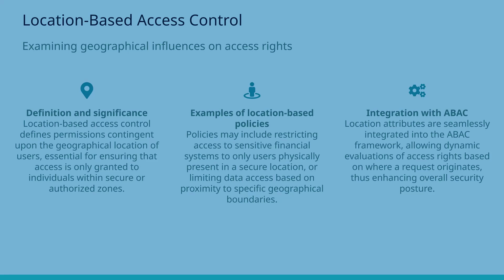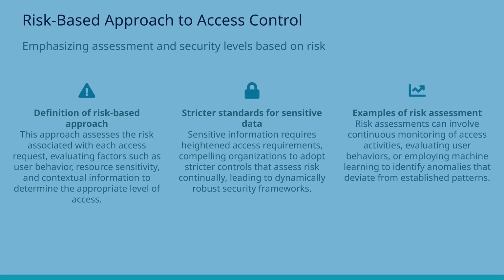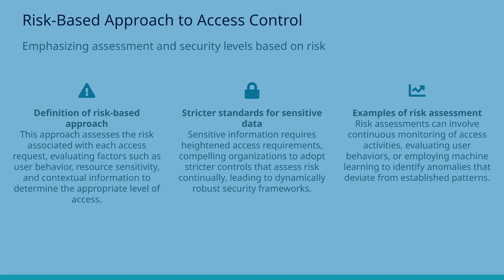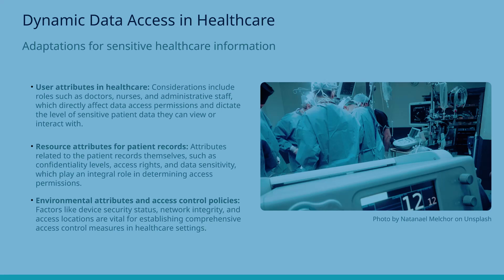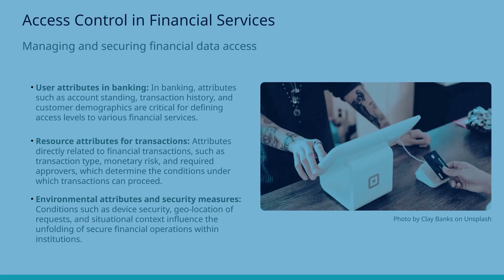Attribute-Based Access Control (ABAC)- Identity and Access Manangement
IAM Recommended books
IAM Carreer path